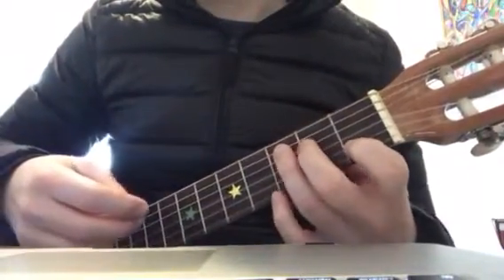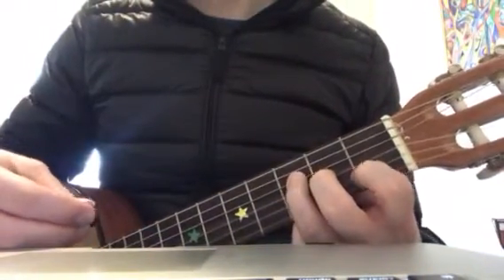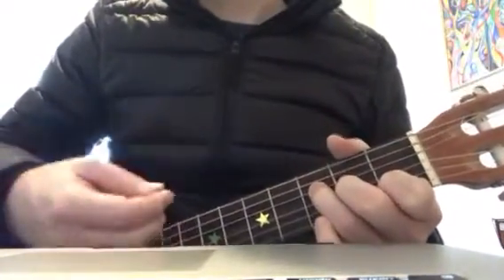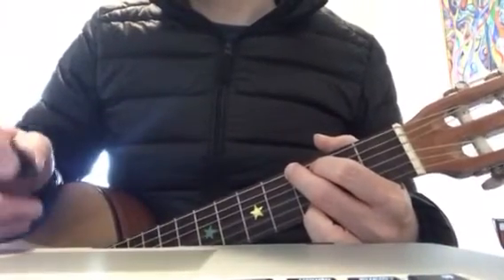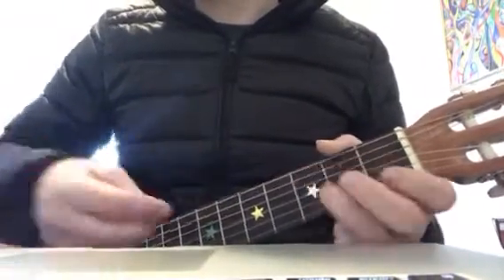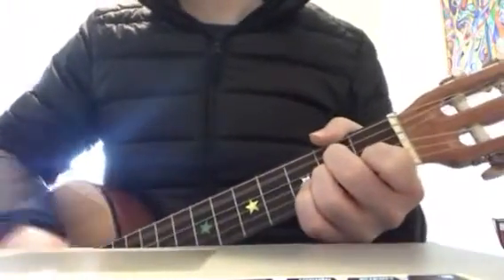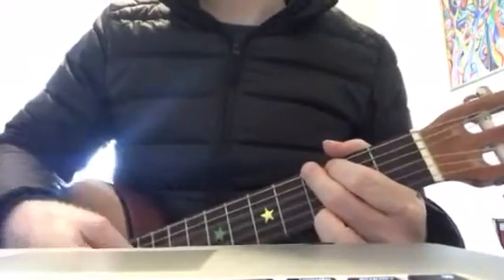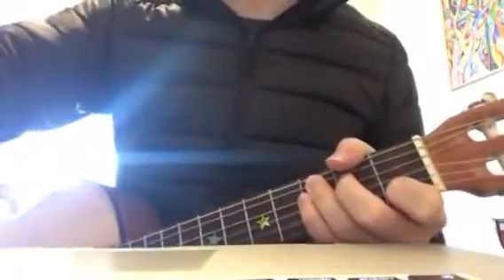B space Taylor swift